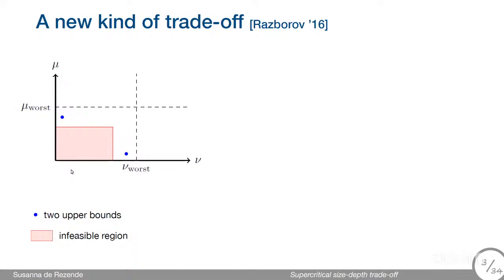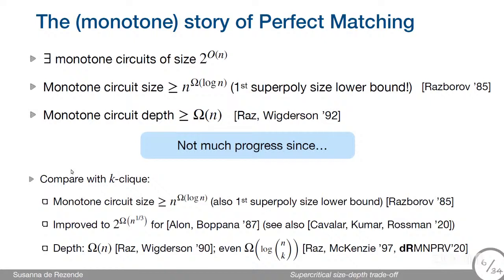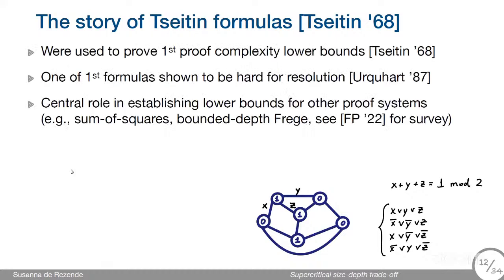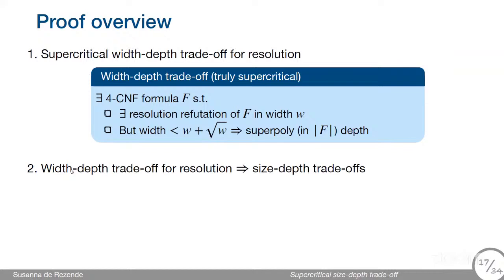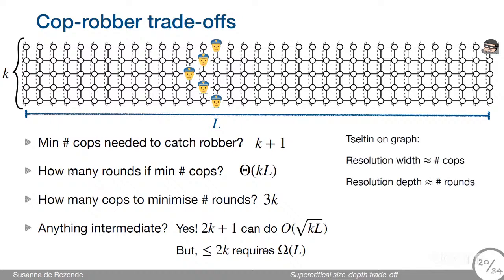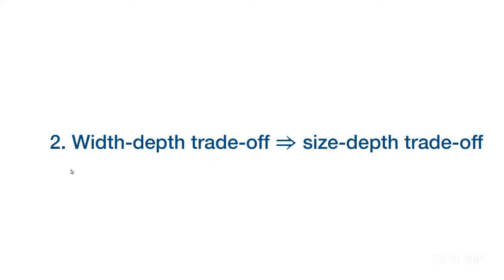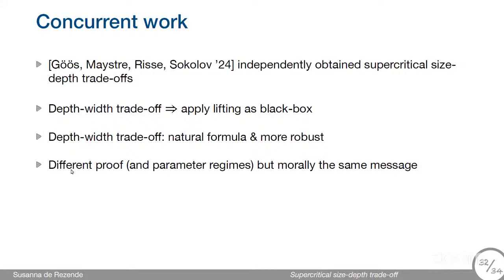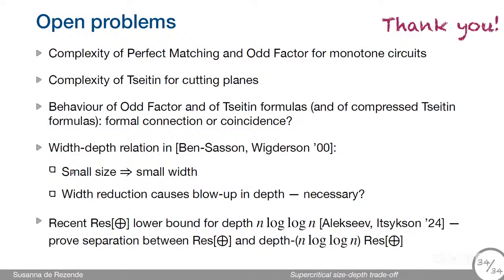Susanna Rezende | MM Workshop Day 2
Invited talk 7: Susanna Rezende
Title: TBA
Abstract: TBA